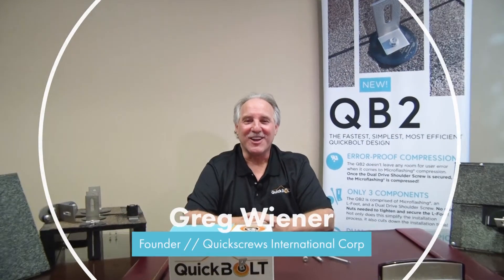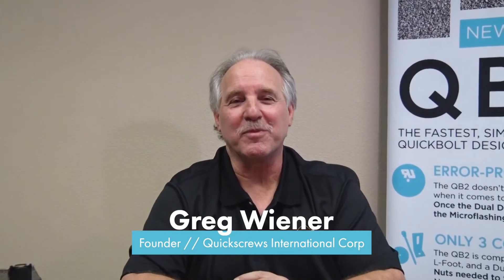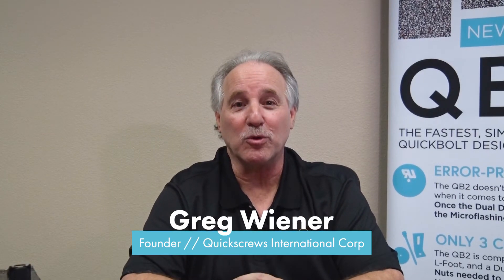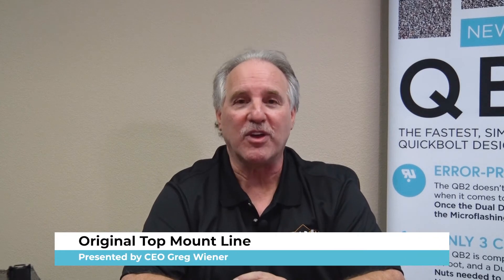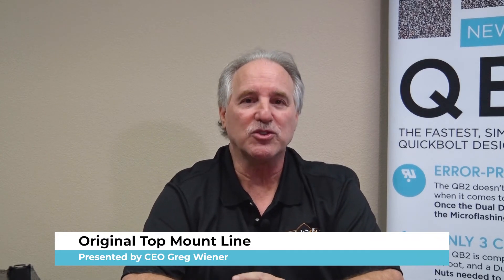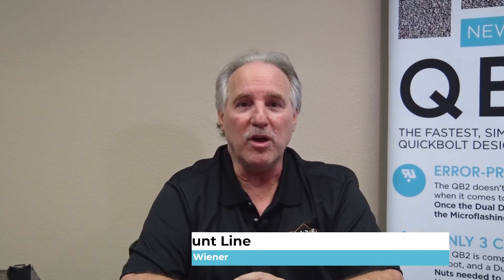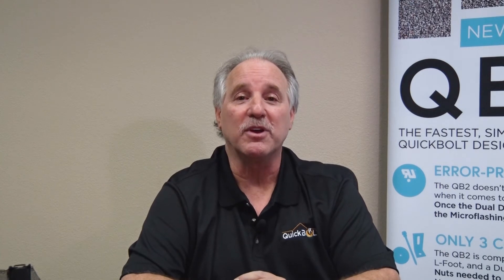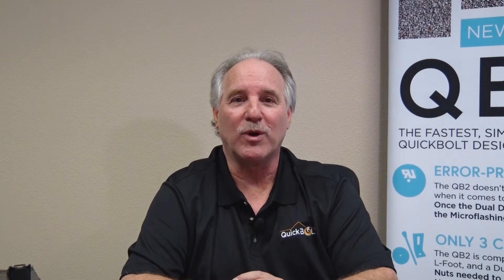Original Top Mount: Series Intro with Greg Wiener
QuickBOLT's Original Top Mount Series covers the history of the residential solar industry and the Original Top Mount solution, presented by the inventor himself: Greg Wiener. This first video is a brief introduction to the series and is a preview of the following videos to come.